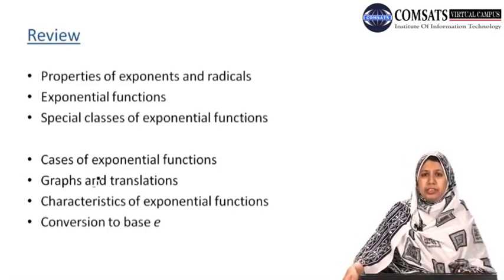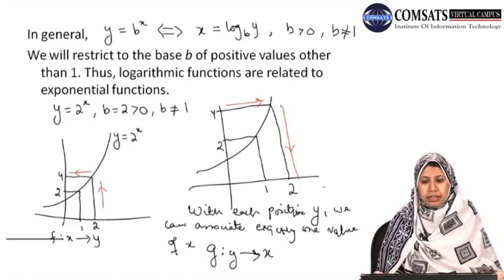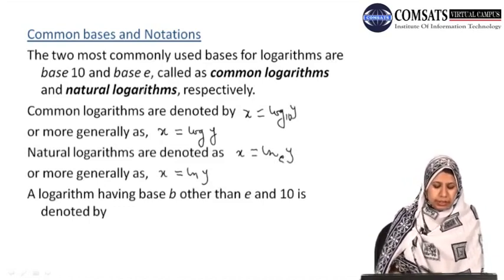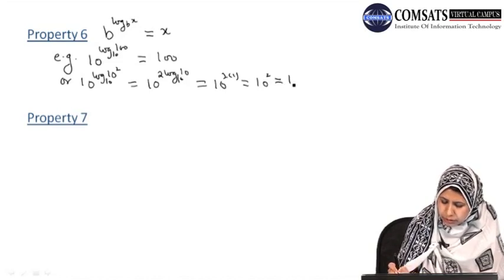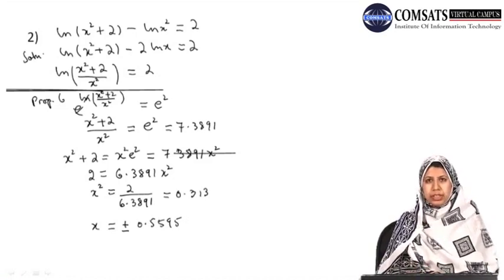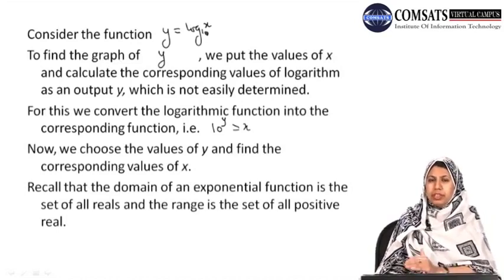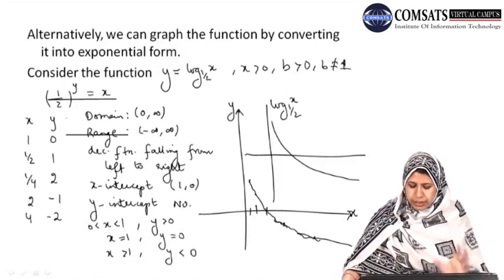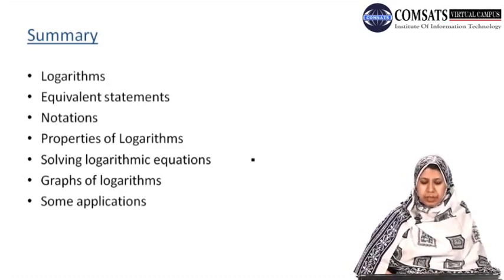Business Mathematics in Urdu Hindi MTH108 LECTURE 17